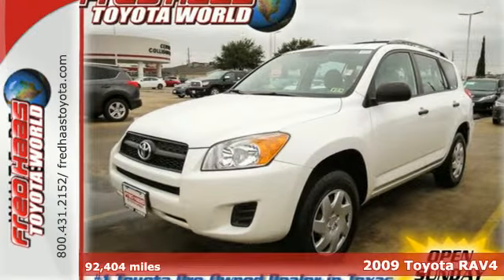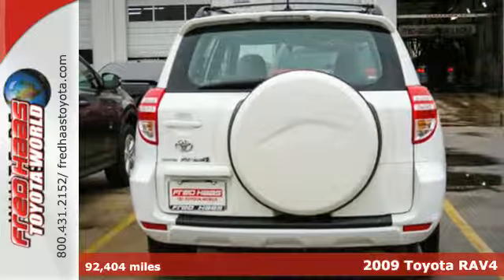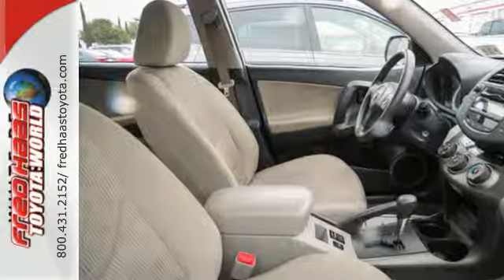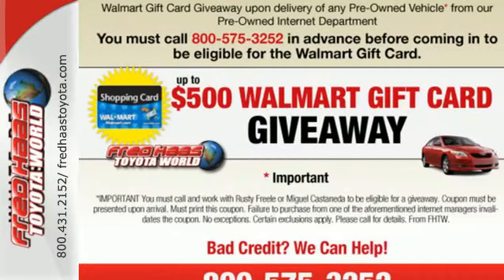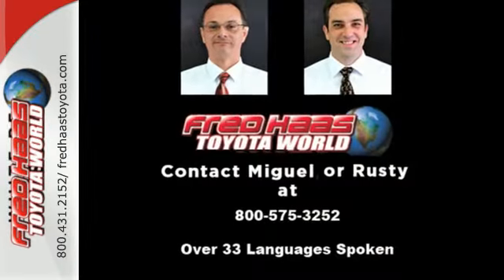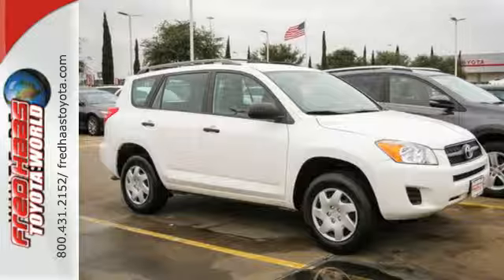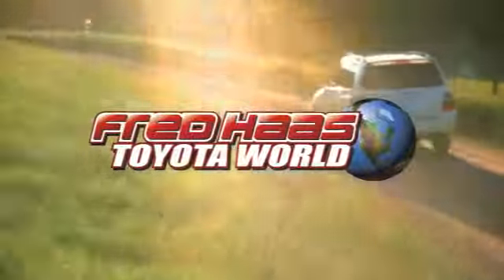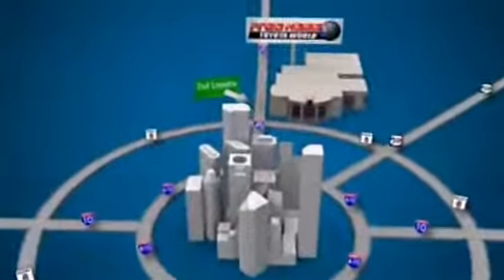2009 Toyota RAV4 Spring Houston, TX 9W003098T - SOLD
Year: 2009
Make: Toyota
Model: RAV4
Trim: SUV
Engine: 2.5L DOHC SFI 16-valve dual VVT-i 4-cyl
Transmission: 4-Speed A/T
Color: Super White
Interior: Ash
Mileage: 92404
Stock #: 9W003098T
VIN: 2T3ZF33V29W003098
ALSO LIMITED LIFETIME ENGINE WARRANTY...DEALER MAINTAINED..6 SERVICE RECORDS AVAILABLE..COMES WITH 2 KEYS 2 REMOTES(if avail.)..VERY NICE..MUST SEE..FREE AND CLEAN CARFAX...IF YOU ARE IN THE MARKET FOR A NICE TOYOTA RAV4 THEN MAKE SURE YOU COME AND SEE THIS ONE BEFORE YOU BUY.. CALL BEFORE YOU COME..BRING YOUR DRIVERS LICENSE AND INSURANCE..BE READY TO BUY..PRICED TO SELL..SEE YOU SOON!

Address:
20400 I-45 North